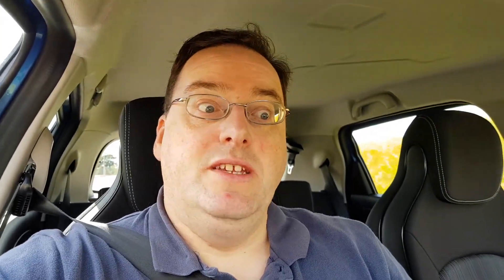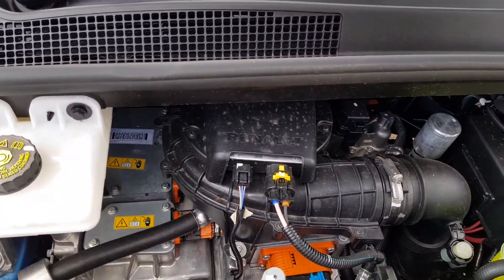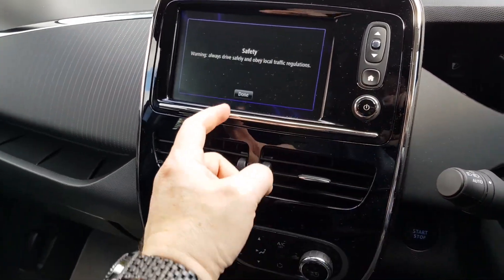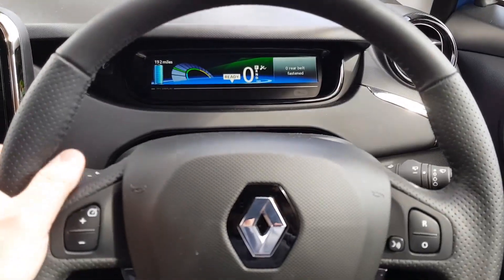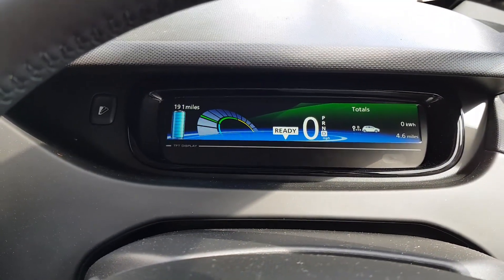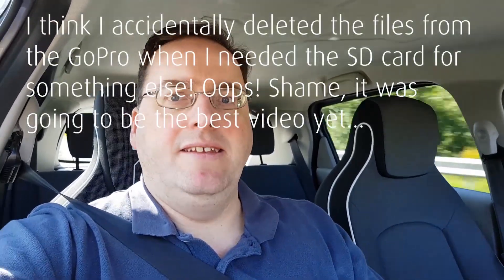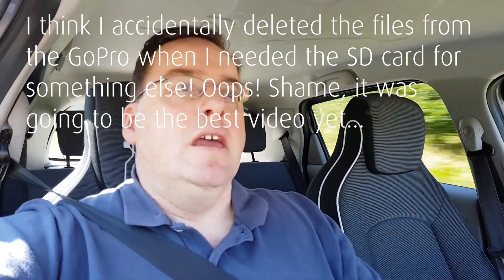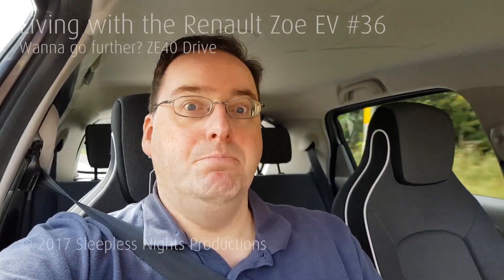Living with the Renault Zoe EV #36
WANNA GO FURTHER? ZE40 Drive

Visiting one of our local dealers and thoughts on new ZE40 model after a drive.